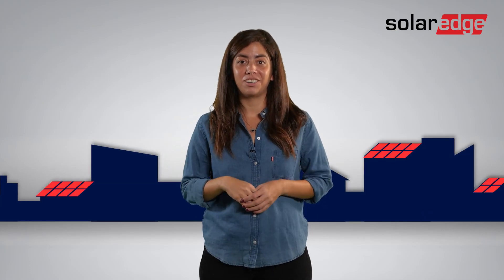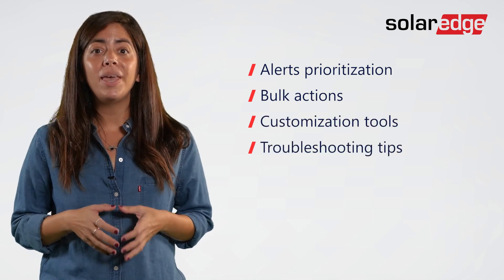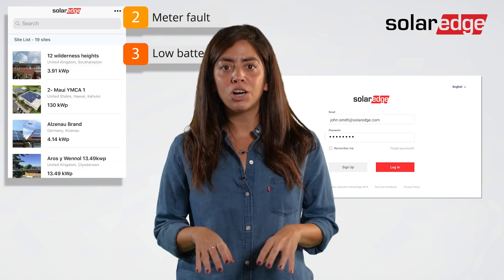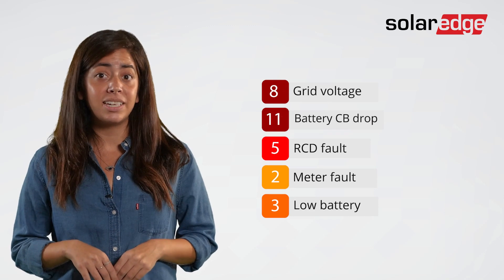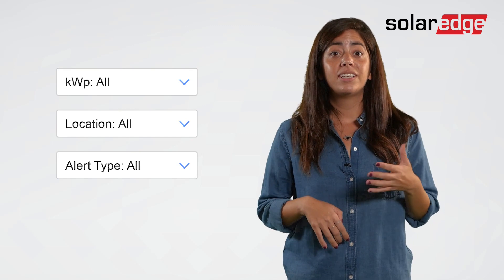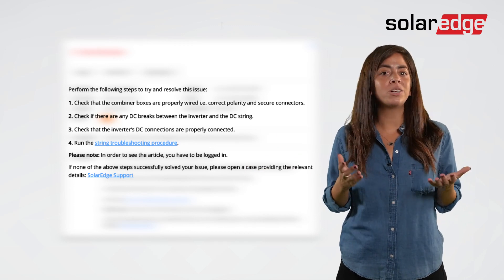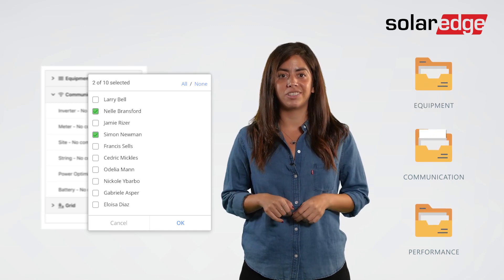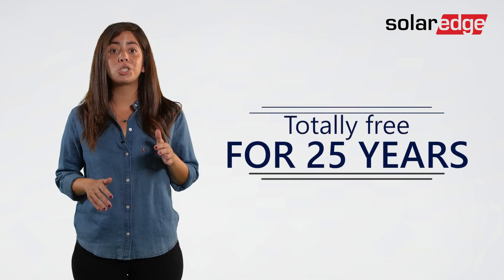SolarEdge Monitoring Platform: Alerts Tool Overview | International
The SolarEdge Monitoring Platform's Alerts Tool empowers PV installers to proactively monitor and manage their entire fleet, saving them significant time and resources.

Here's how it works:

Receive instant alerts: Get the latest system alerts delivered directly to your smartphone or email, ensuring you're informed before reaching your desk.
Prioritize alerts efficiently: The impact indicator feature automatically prioritizes incoming alerts, helping you decide which issues require immediate attention.
Stay organized: Review alerts across your entire fleet from a single screen, eliminating the need to switch between different platforms.
Customize your experience: Filter and sort alerts based on specific criteria like system size, location, or alert type for a more streamlined workflow.
Get troubleshooting guidance: Each alert includes detailed troubleshooting tips, empowering you and your team to resolve issues quickly.
Boost efficiency: Manage alerts for multiple sites or define email notifications and effortlessly duplicate them across various alerts.